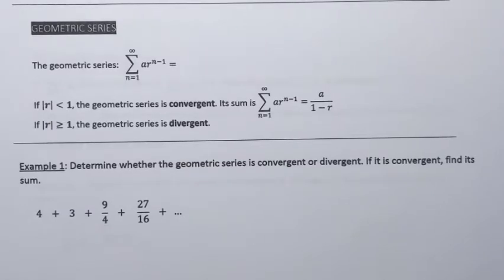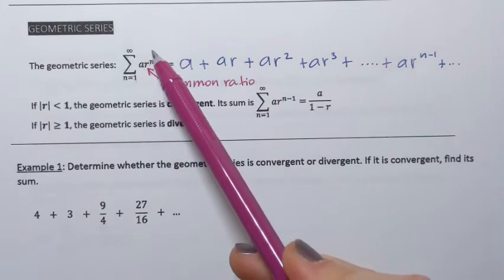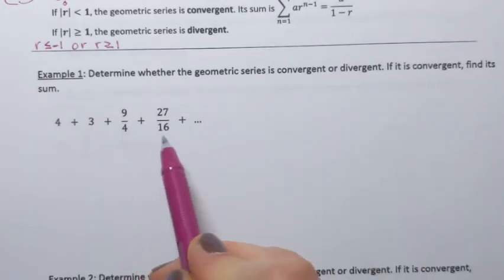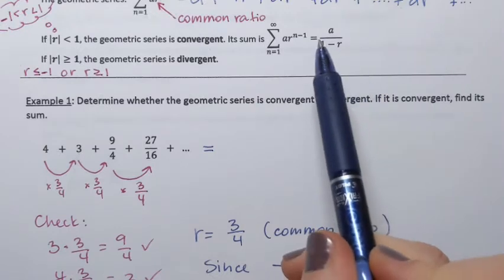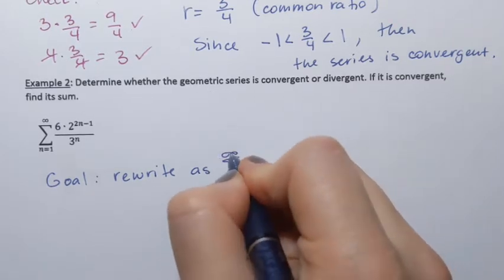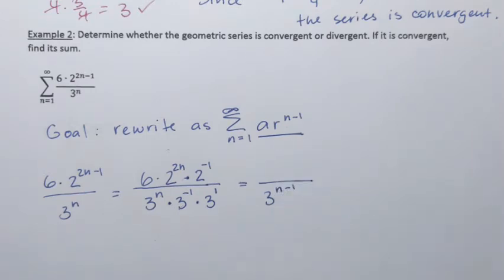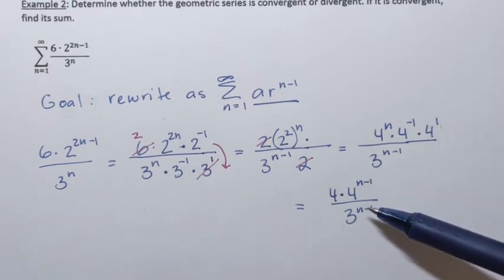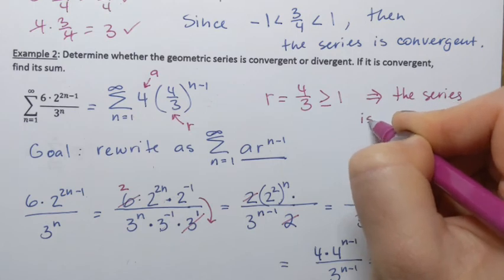Geometric Series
Calculus. Geometric Series.